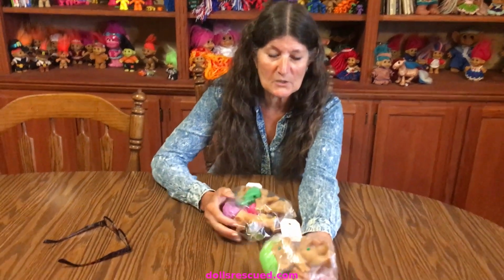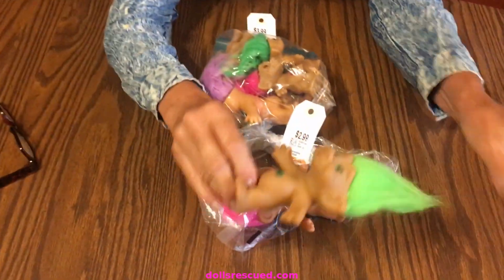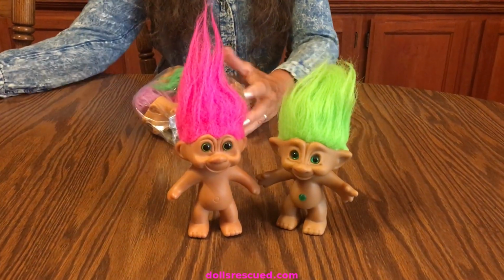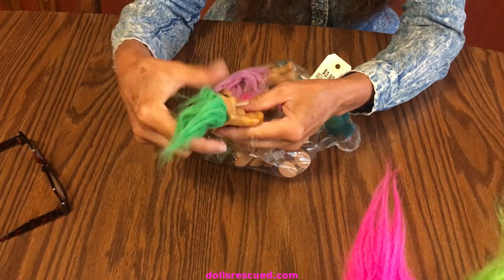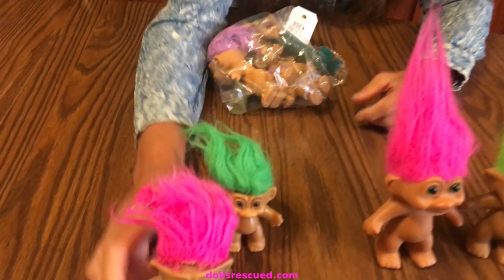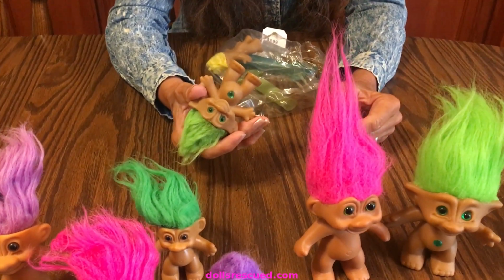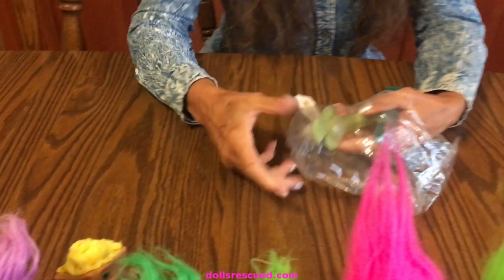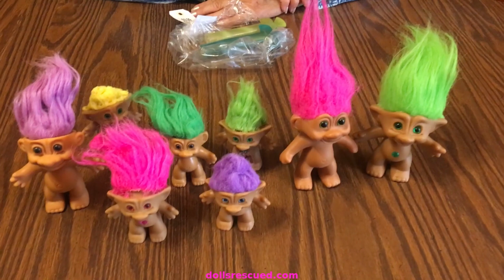Troll Doll Thrift Store Haul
I am an ADULT Doll Collector and I picked up a few (more) Troll Dolls while out and about in Thrift Stores. You can see part of our Troll Doll Collection behind me.

To see how a full-sized Troll Doll is given a yarn hair makeover, watch "Troll Doll Making Long Flowing Yarn Hair"

For a full-sized Troll Doll crafted with the more traditional Troll Doll hair using yarn, take a look at "Troll Doll How To Make~DIY~Traditional Hair with Yarn"

Wondering how big (and small) Troll Dolls can get? See "My Biggest and Smallest Troll Dolls In My Collection"

Thanks!